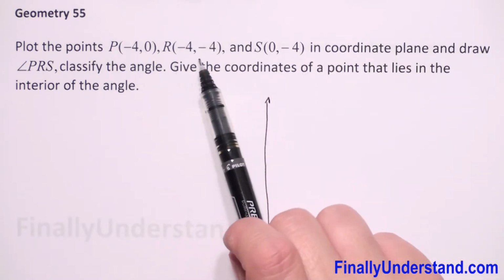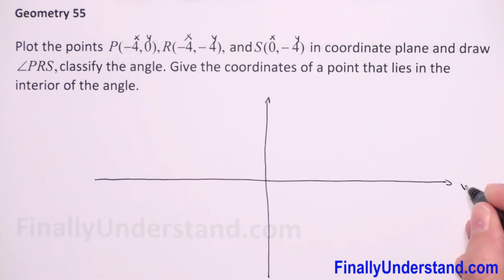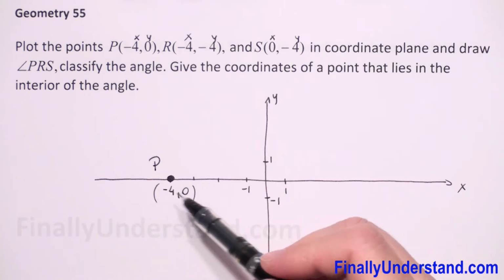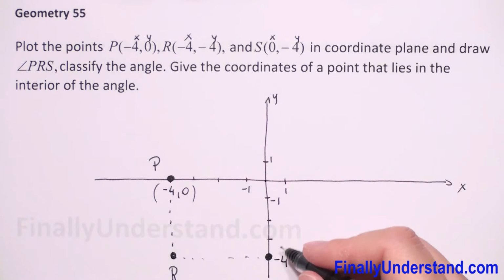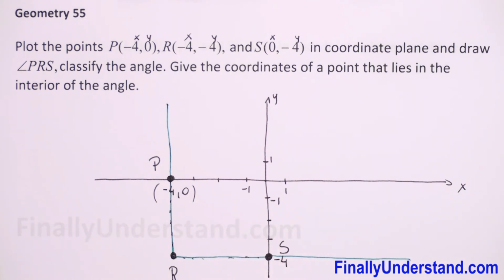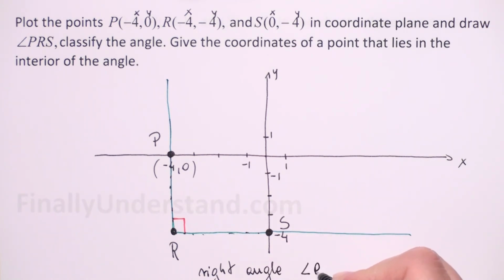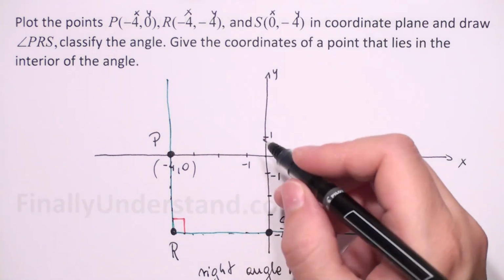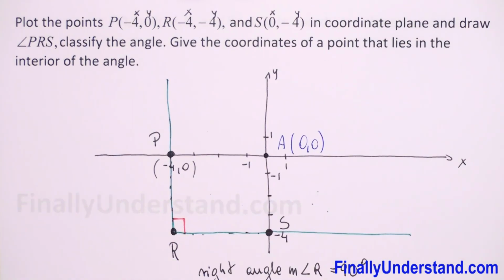Plot the Points, Draw the Angle, Classify It, and Find an Interior Point 55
In this geometry video, we plot points P, R, and S in the coordinate plane, draw angle PRS, and classify the angle based on its measure. We also determine the coordinates of a point that lies in the interior of ∠PRS. Perfect for students learning coordinate geometry, angle classification, and graphing skills.

God bless!